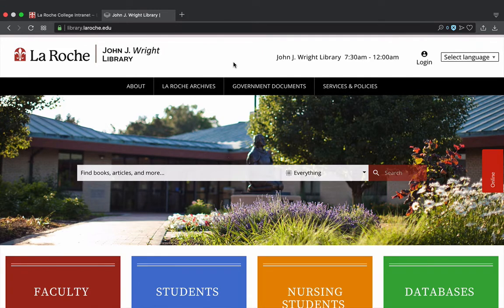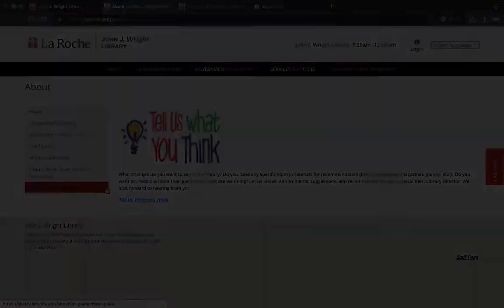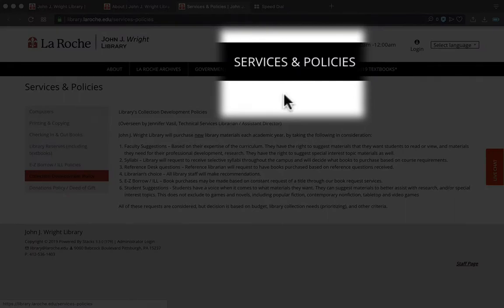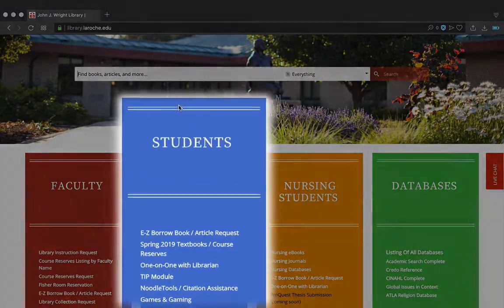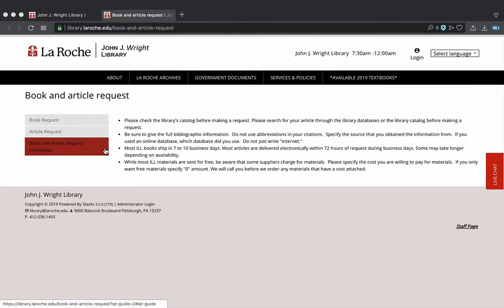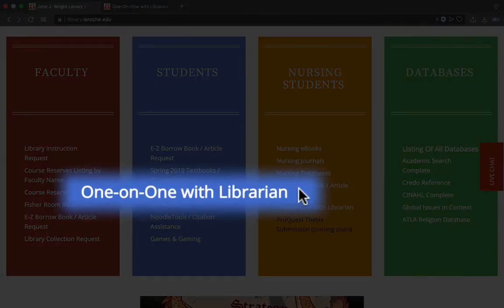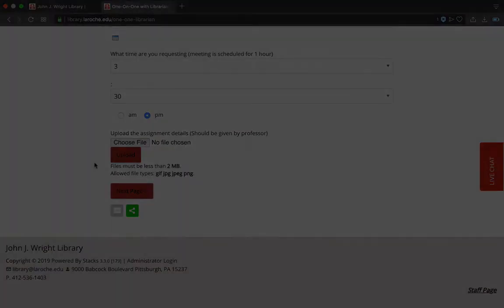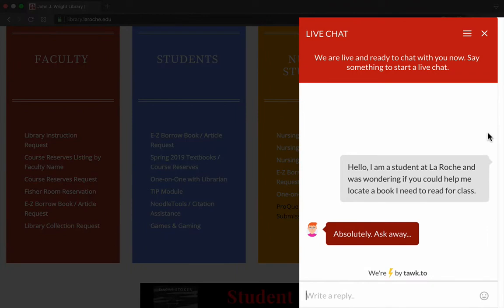Library Website Tour for Students